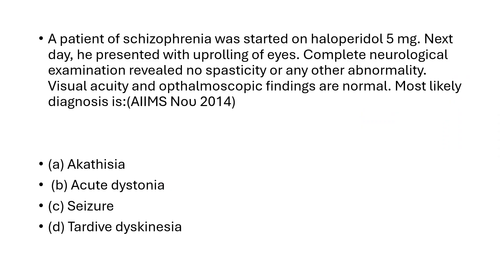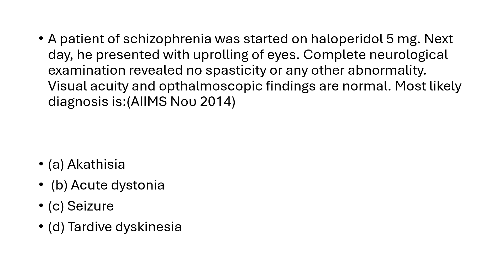Anti psychotic drug case based question 5